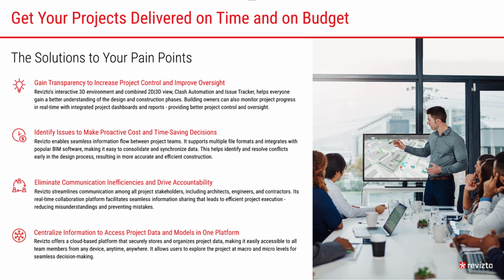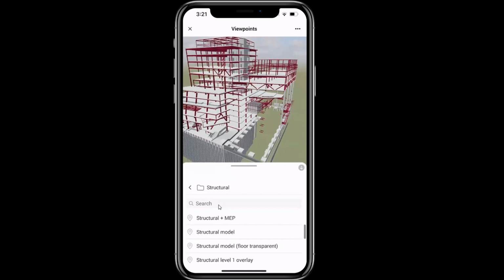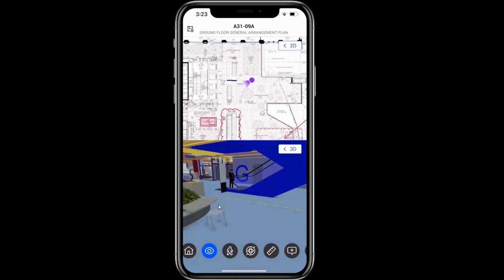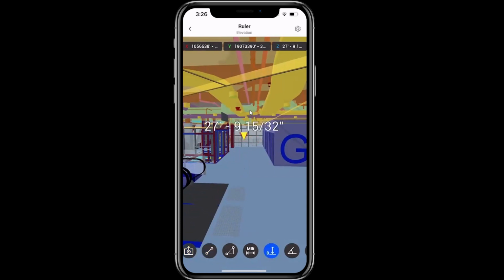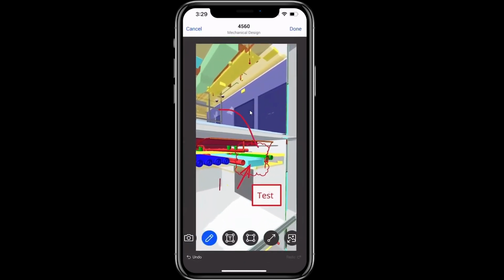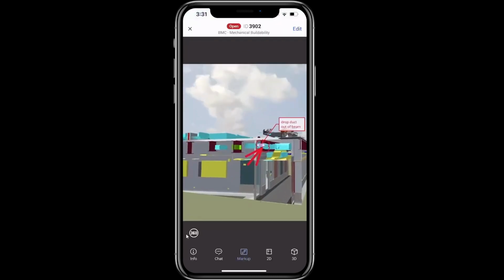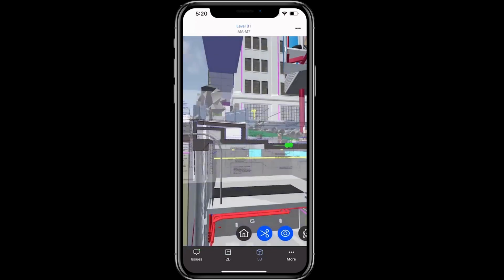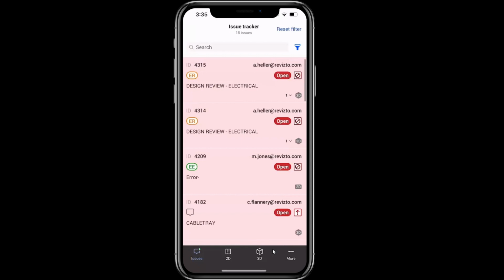Revizto phone app demo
Learn how to leverage your project's data in the field using Revizto's phone app. Here you will learn how to view your 2D, 3D, reality capture data, and track & filter issues all on your phone.